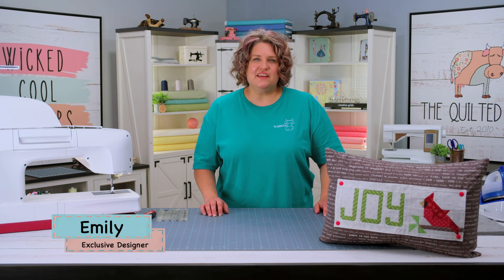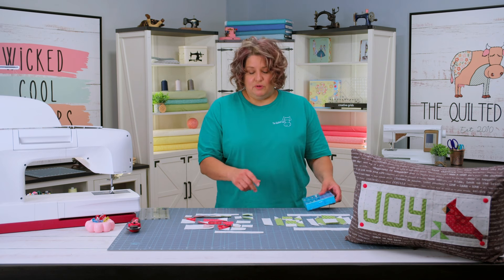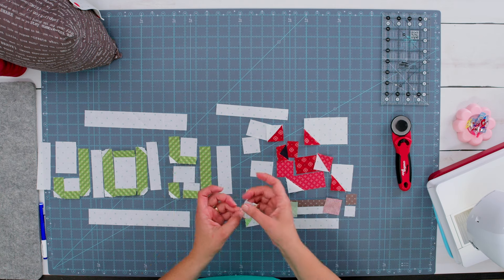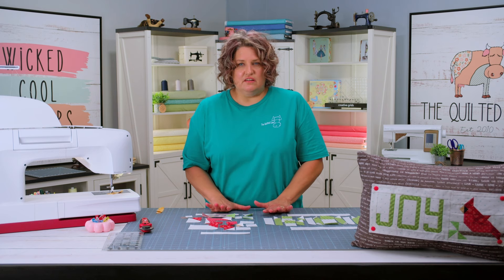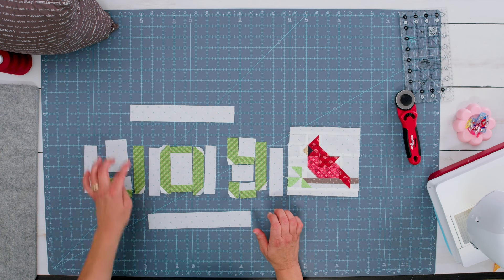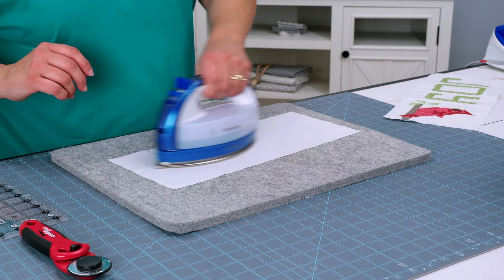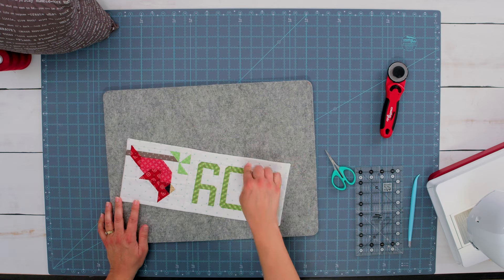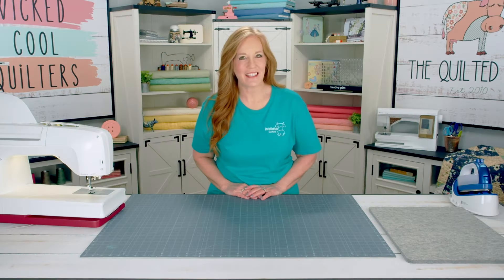Cardinal Joy Accessory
Make "Cardinal Joy" The Back Home Pillow Series accessory! This is a Quilted Cow exclusive pattern. Kits & patterns are available on our website. Each month join us right here for the accessory tutorial and other beginning sewing and quilting projects. For Full Tutorial, Kits or Patterns plz